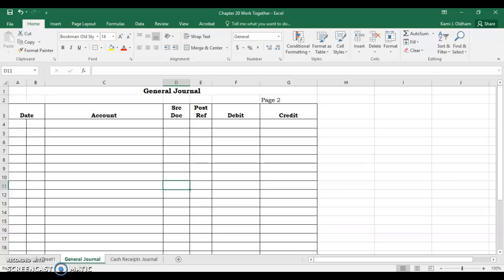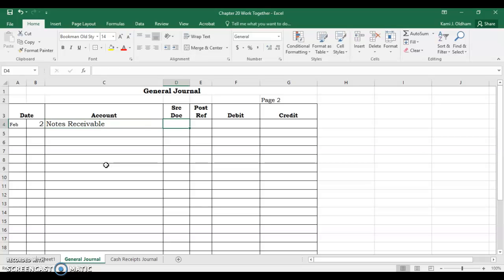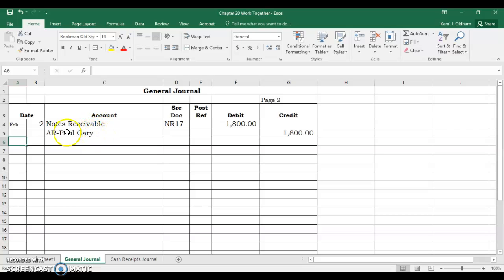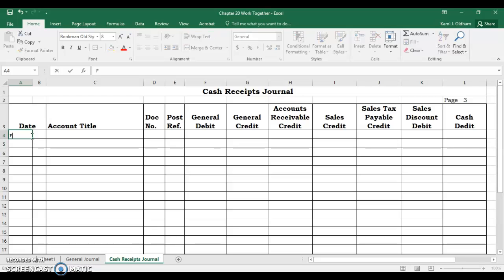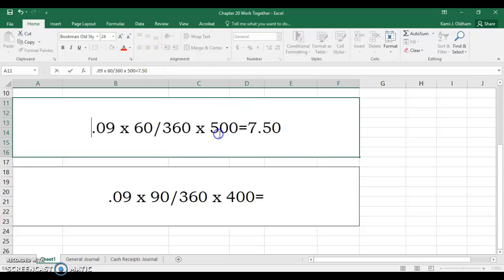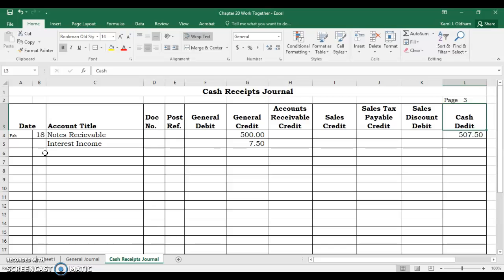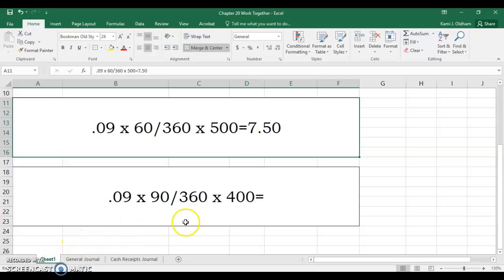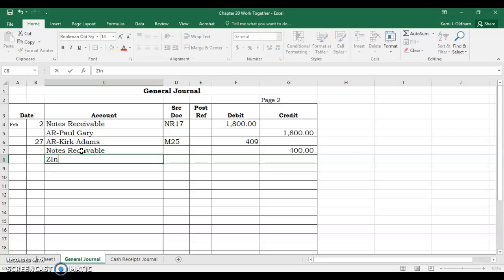20-3 Work Together